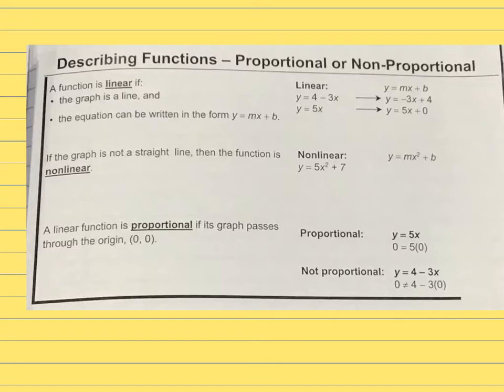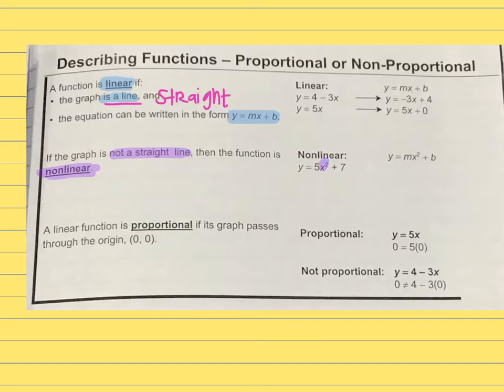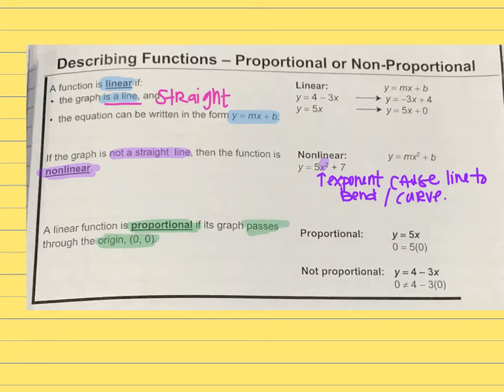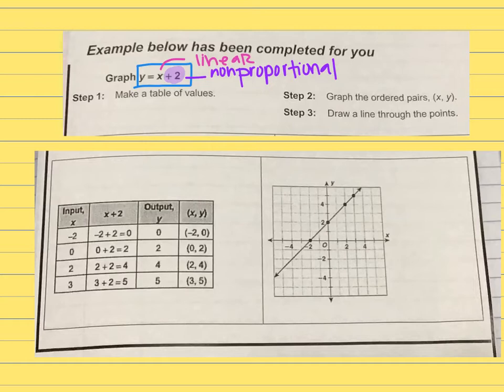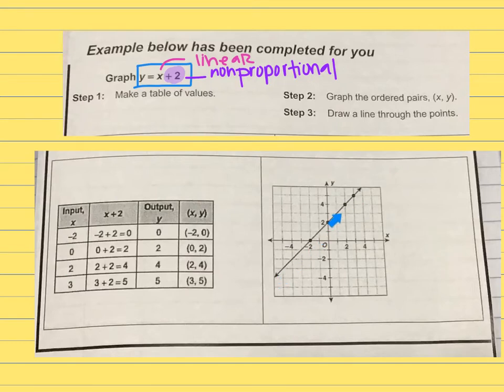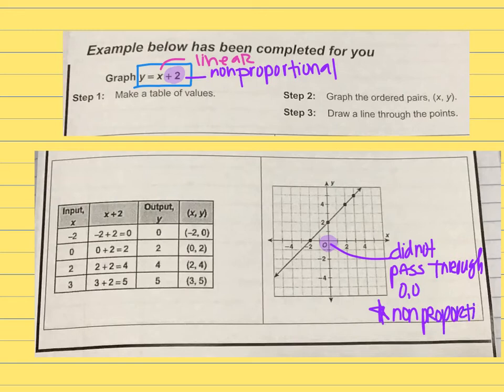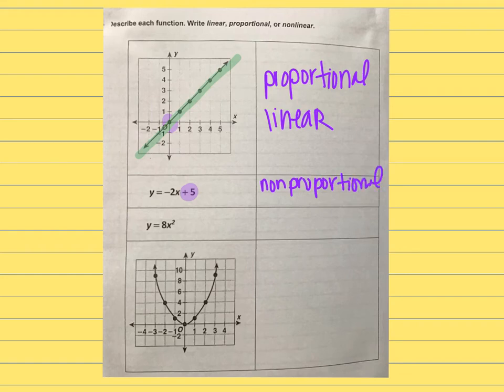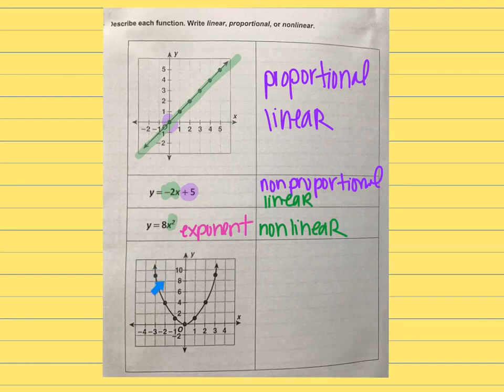Describing Functions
Watch this video to learn how to describe a function using the words linear, nonlinear, proportional, & non-proportional. Examples will be from an equation, table, & graph.